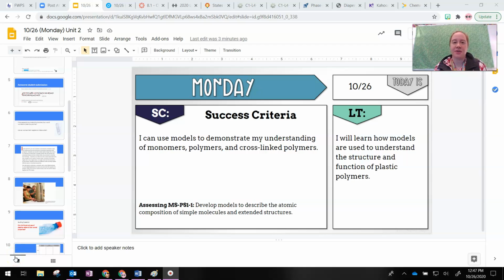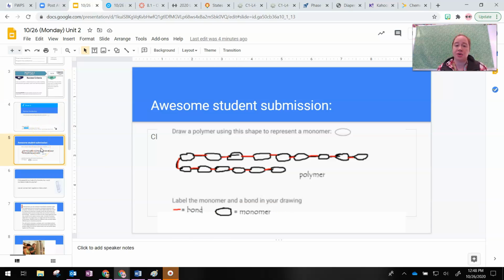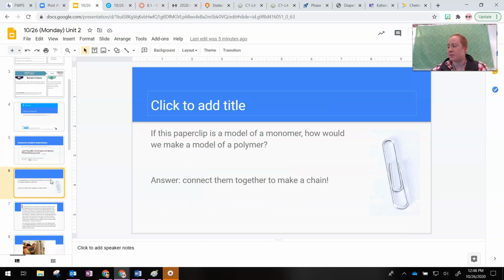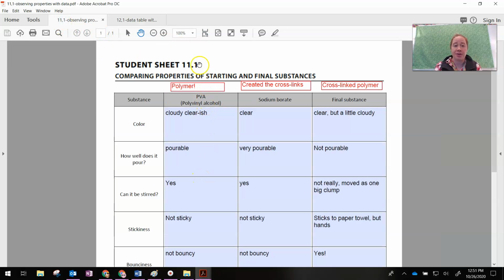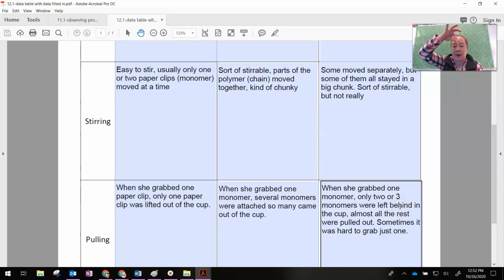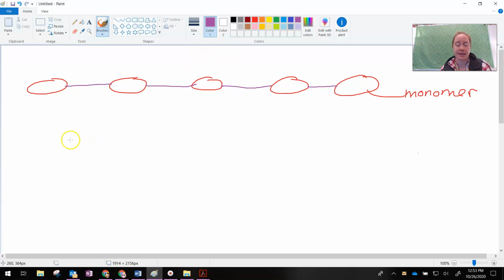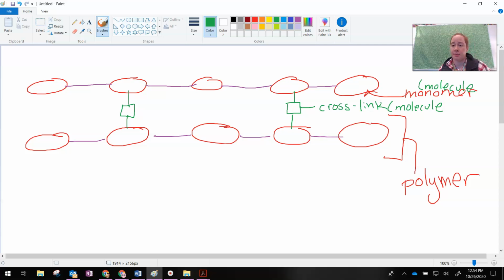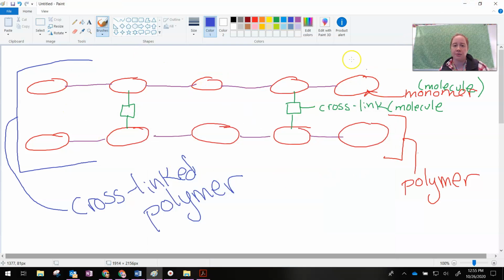10/26 Lesson Recap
Review of today's lesson, preparing you for the second LESA for the unit.